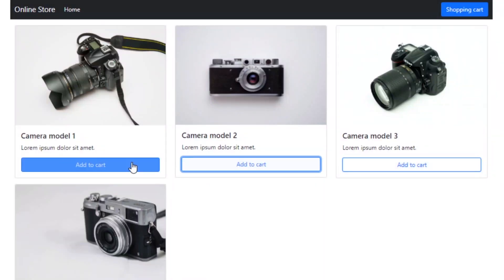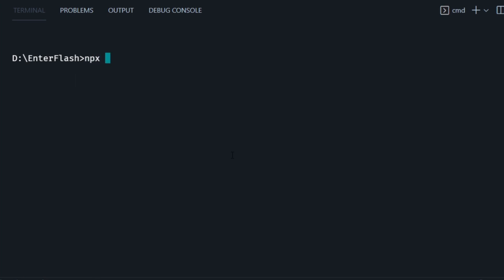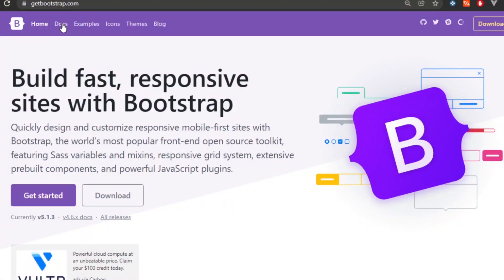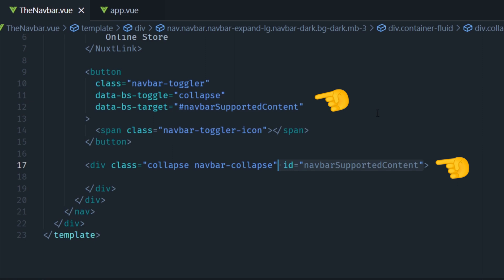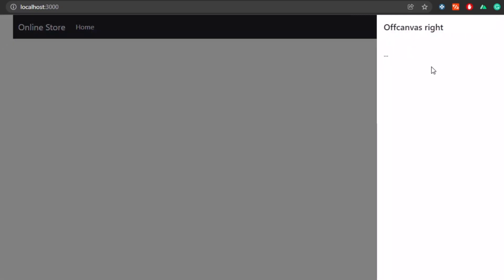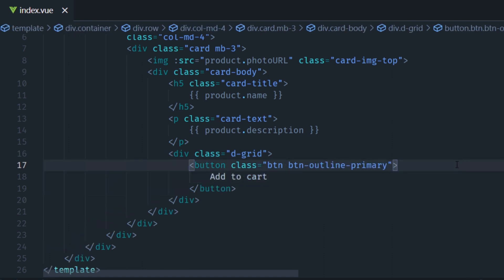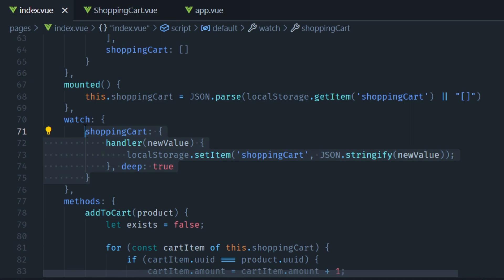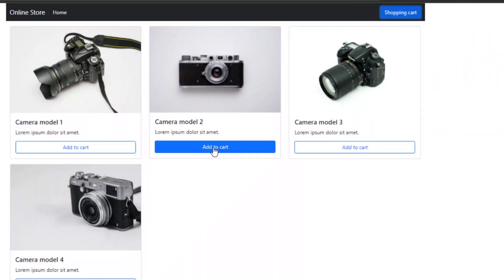How to create a shopping cart - Online store with Nuxt 3 & Firebase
Build a persistent shopping cart for an online store using Nuxt js.
Nuxt is a Vue js framework that implements server-side rendering, as well as some other server side features coming with its latest version Nuxt 3